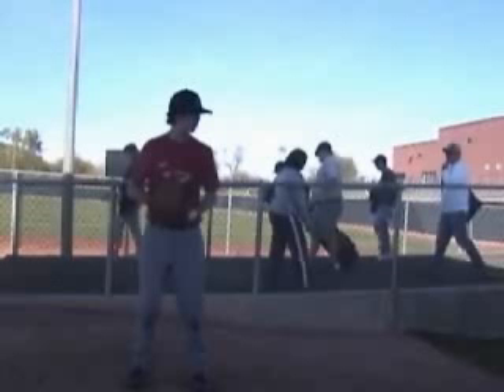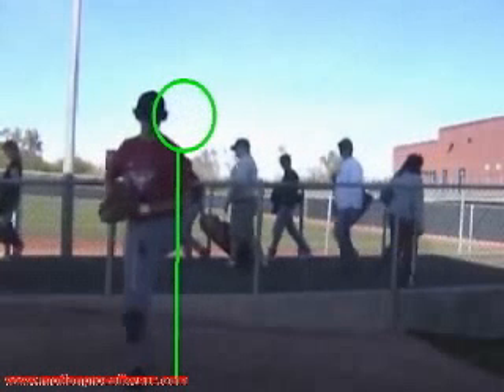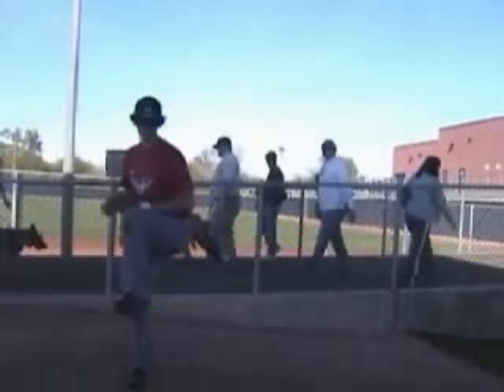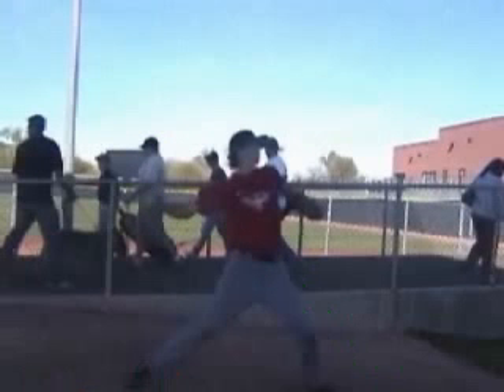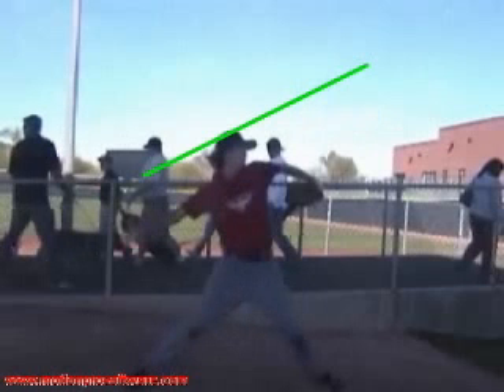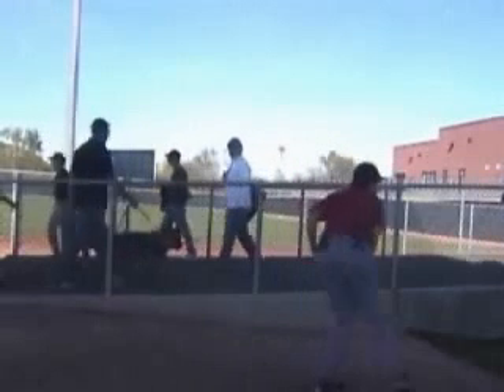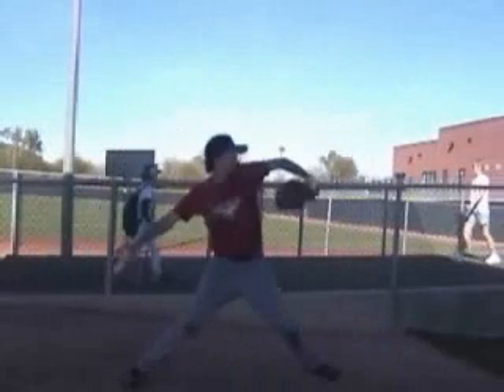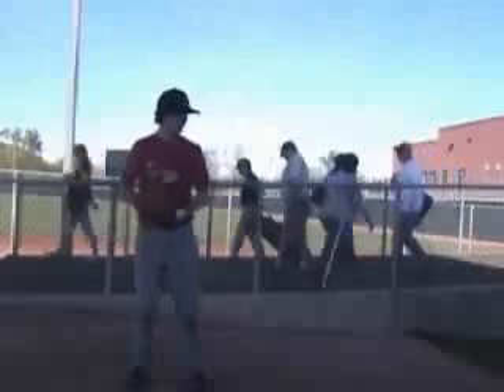J Coster ABC Camp Pitching.wmv